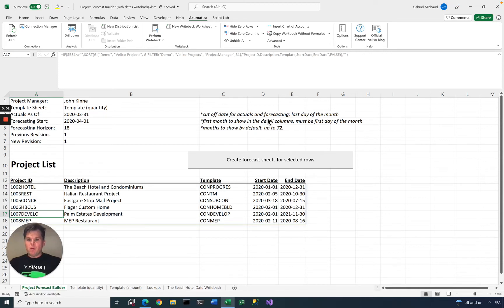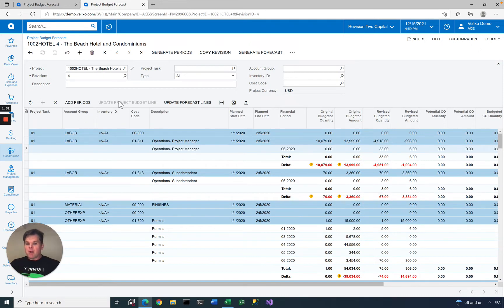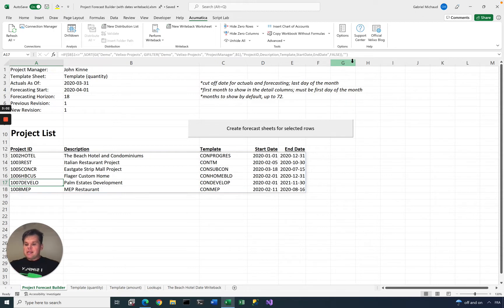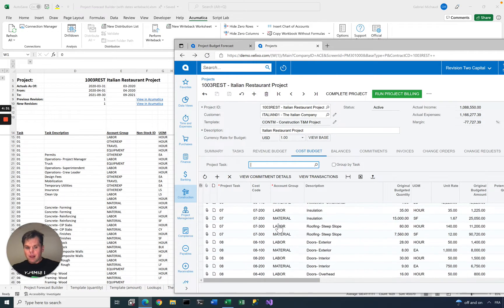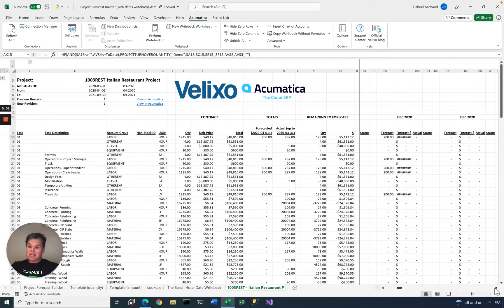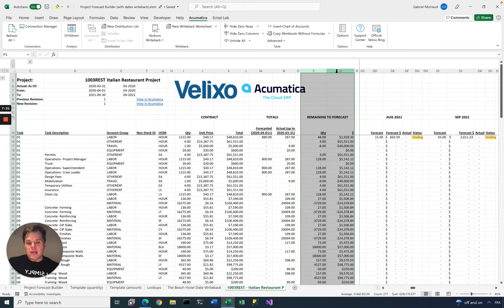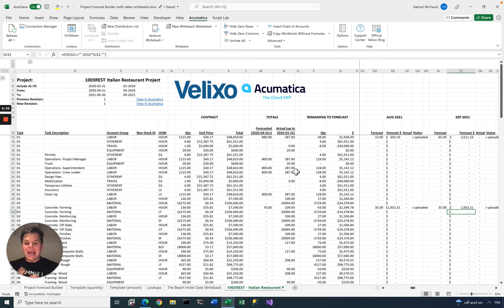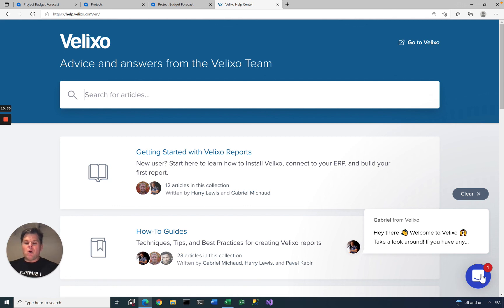Using Velixo for Project Forecasting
I came across this old thread while searching for a solution to a similar issue on Google. When working with the Project Forecast screen and import scenarios in Acumatica, users often face unique challenges. To address these challenges and streamline the process, Velixo, our powerful Excel-based reporting tool designed specifically for Acumatica, includes enhanced logic that simplifies project forecast creation and updates.

With Velixo, you can efficiently manage project forecasts with a single click, whether for one project or multiple at once. The integration of Excel's versatility means you can customize the layout of your project forecasting sheet to match your preferences—for example, displaying one column per period instead of multiple rows or using different units beyond standard dollar amounts.

For anyone looking for an easy-to-use, fully integrated solution to boost their project management in Acumatica, Velixo offers unparalleled flexibility and power.

I recorded a demo showcasing how this works, featuring the =WRITEBACKPROJECTFORECAST() Excel function.